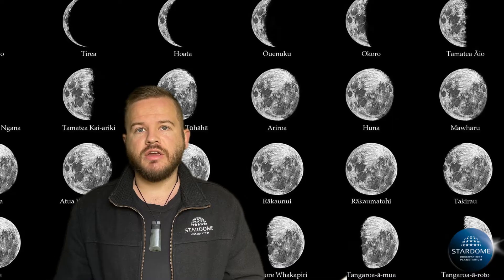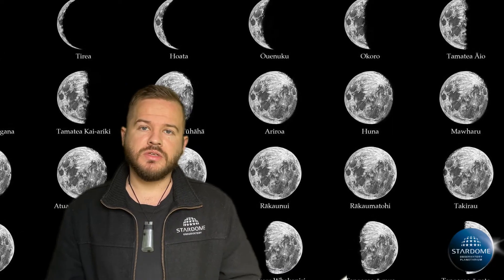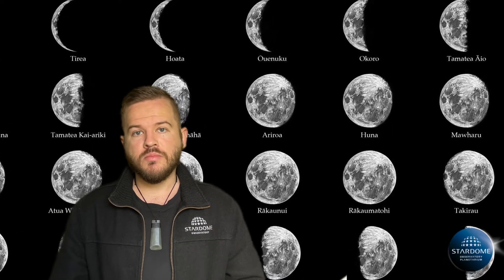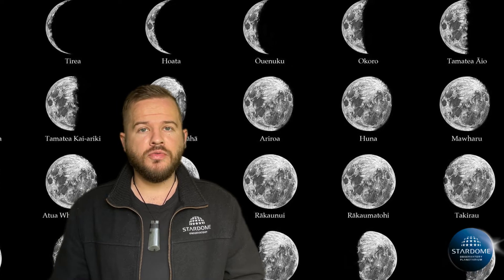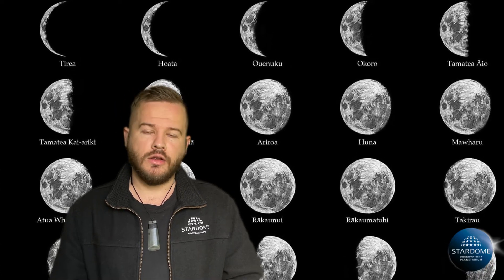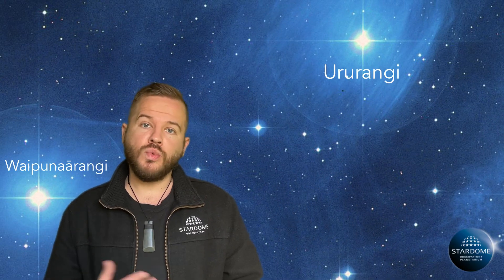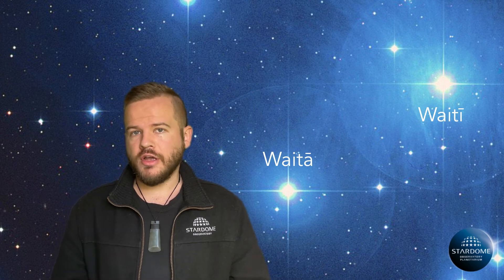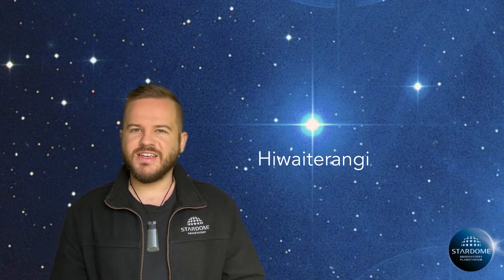What is Matariki?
Our astronomy kaiako Josh explains what Matariki is and what it means for us here in Aotearoa New Zealand. Mānawatia a Matariki!